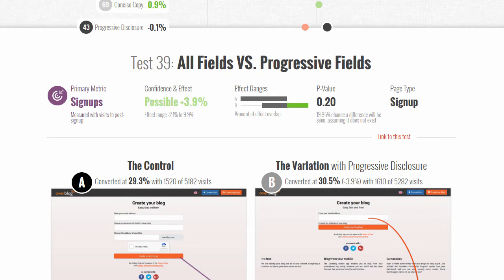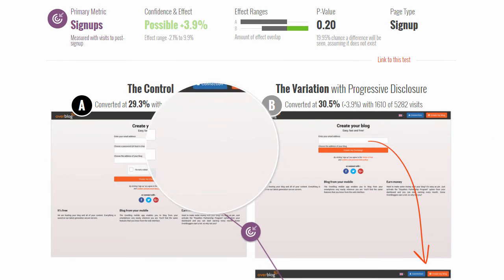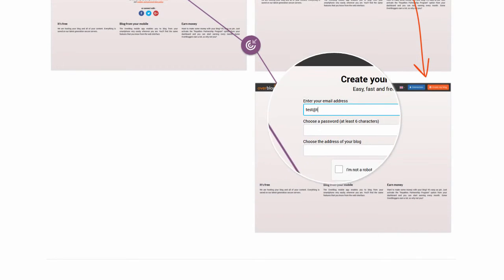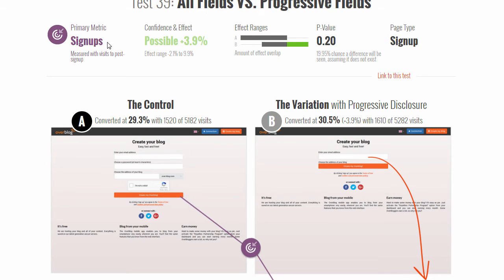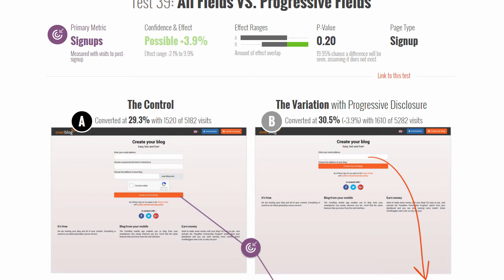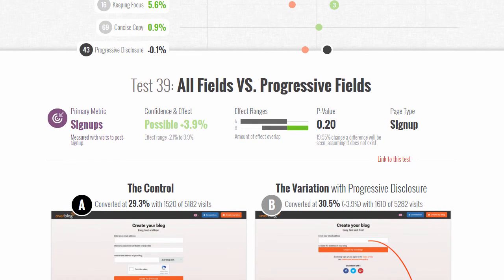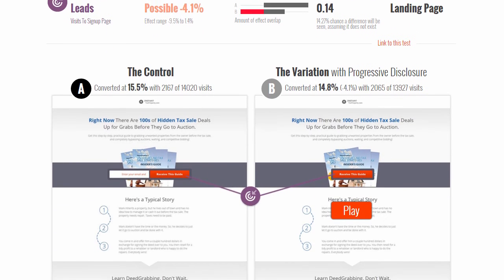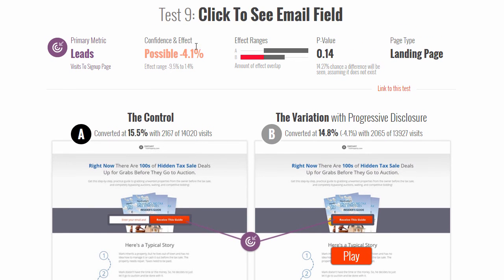GoodUI Evidence #39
Here is GoodUI Evidence A/B Test 39 which shows a possible increase to signups using progressive disclosure of form fields on a signup page.